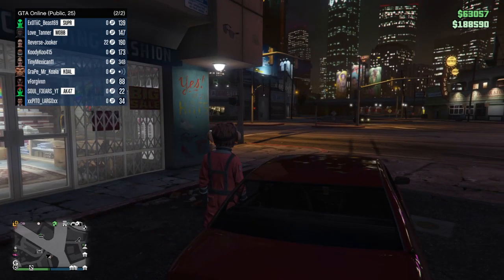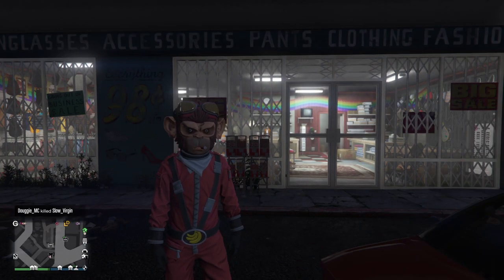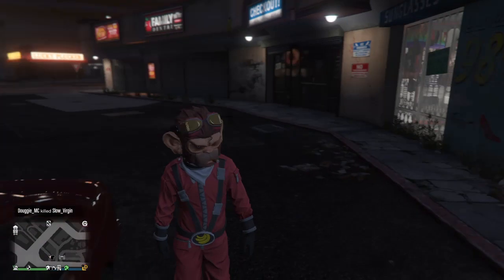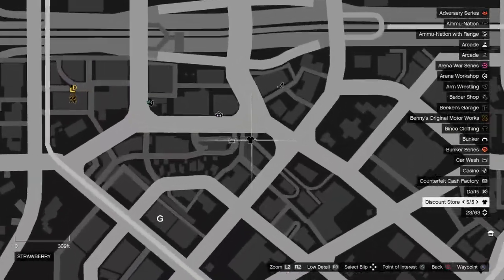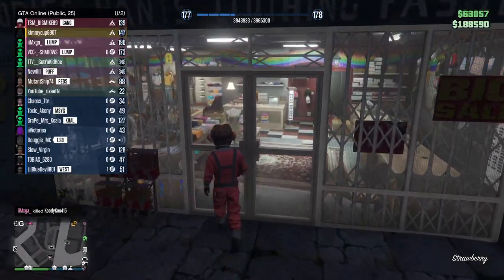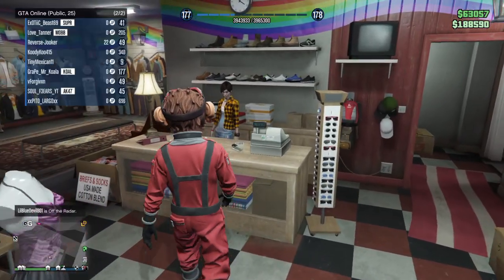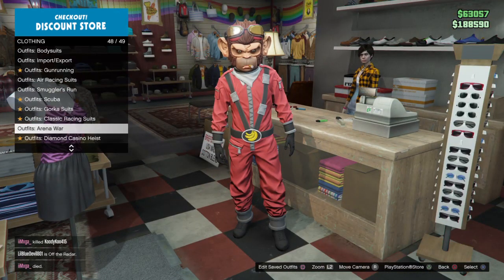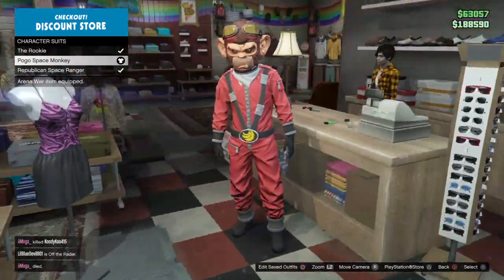Gta 5 How To Get The Monkey Gang Suit